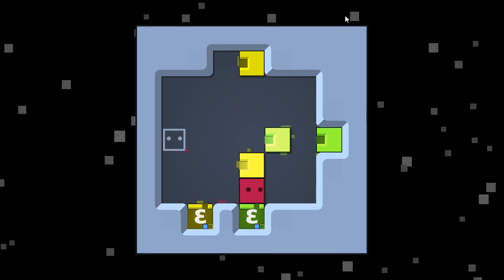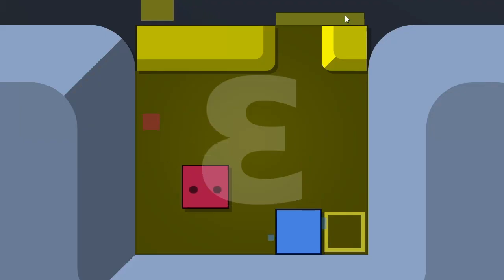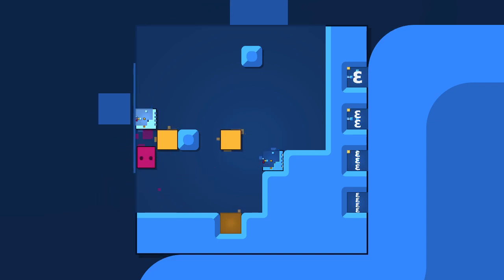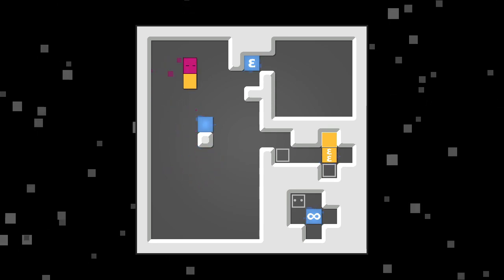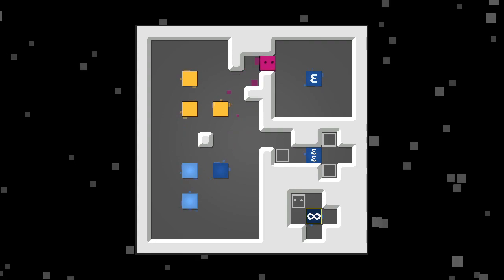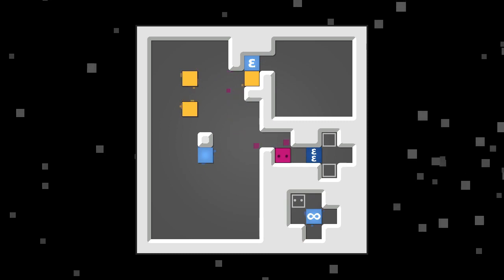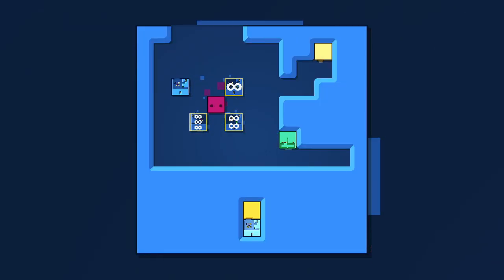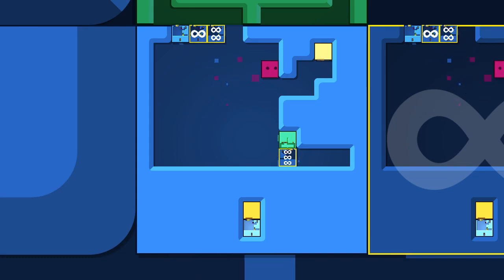Episode 20 Parallel Entrances | Patrick's Parabox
Doing really complicated things with infinite enter blocks and the void.
This took me AGES. Way too long, I solved one an hour faster on a repeat playthrough.